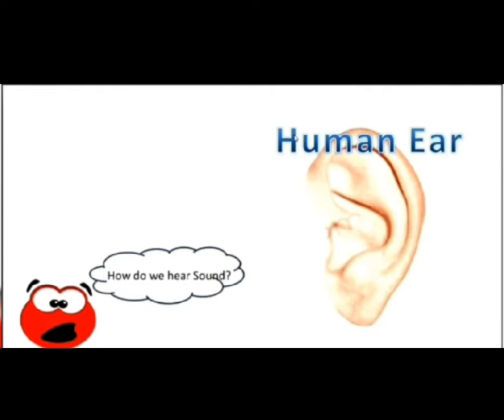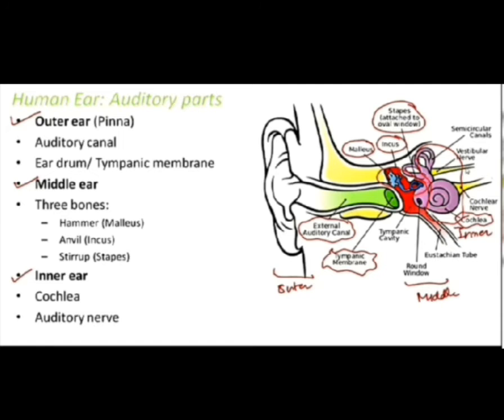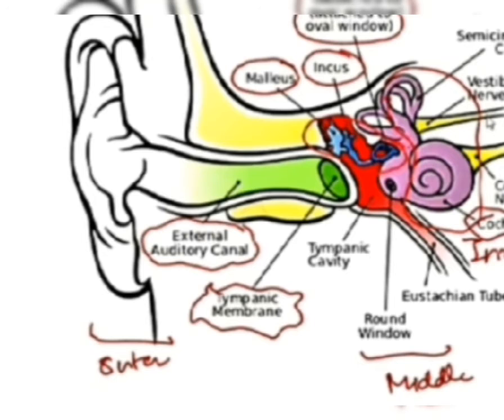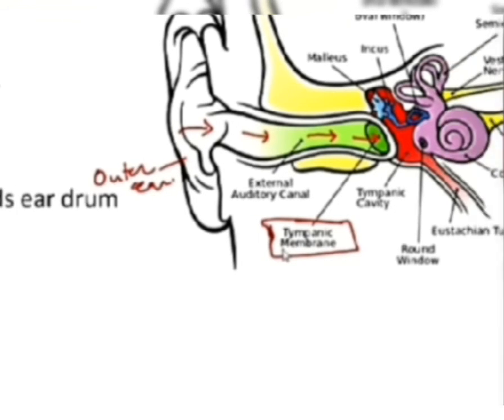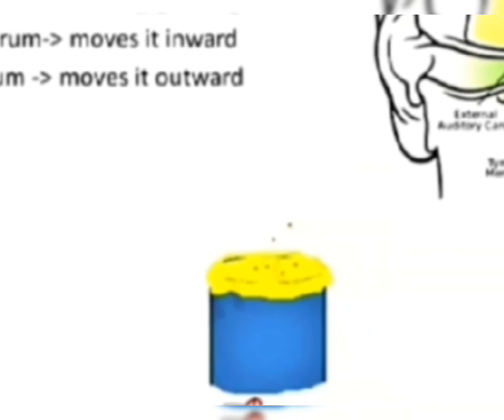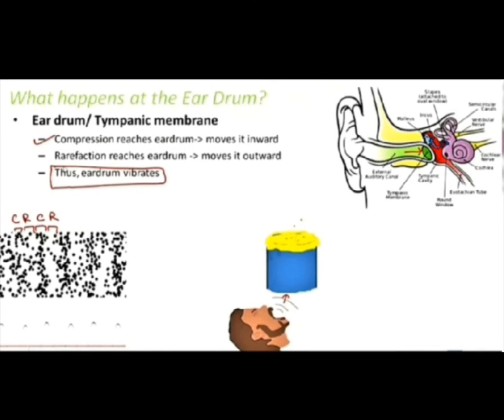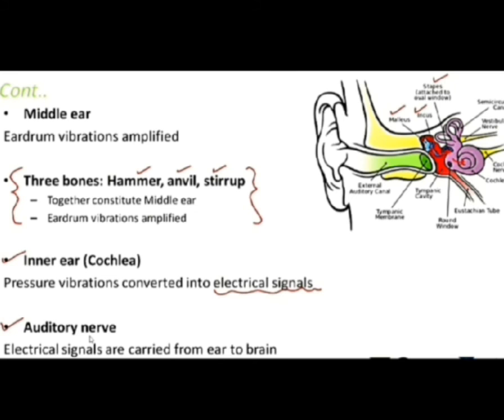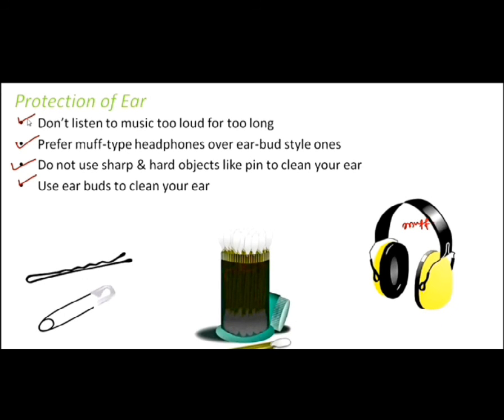Human_Ear Human Ear | Sound | Physics | Class 8